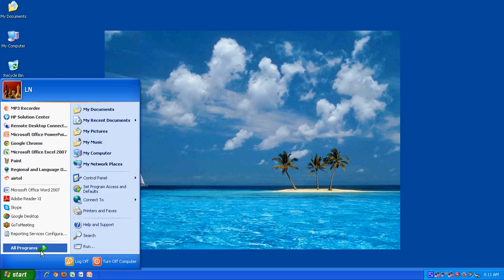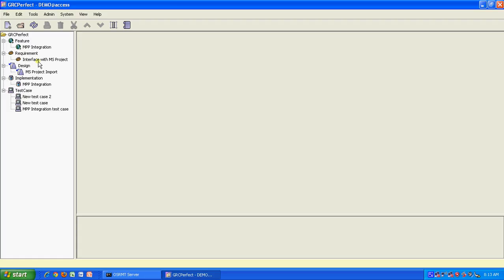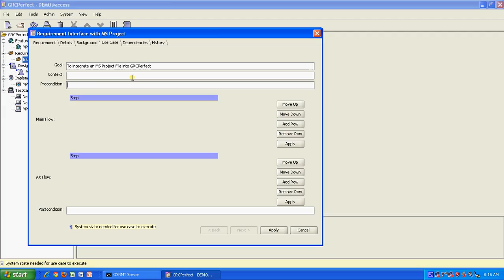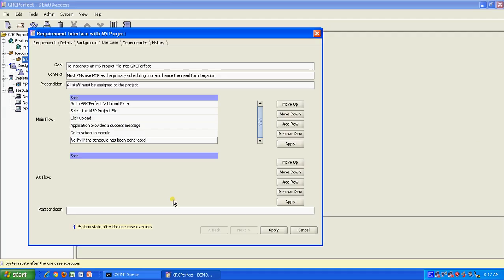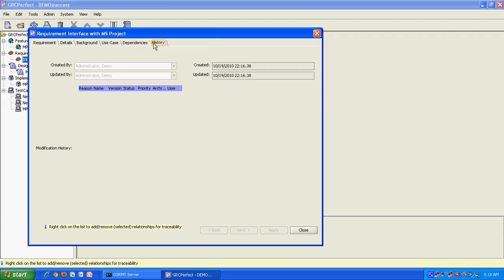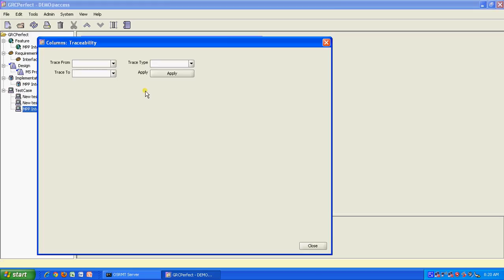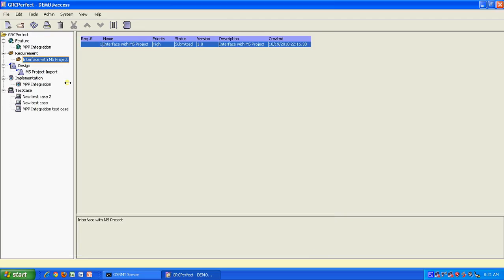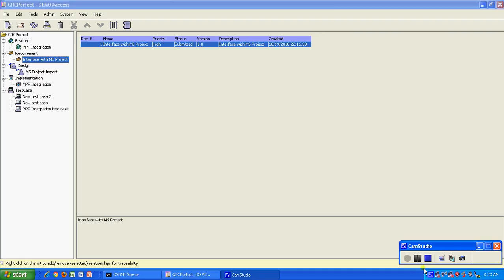OSRMT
This short tutorial explains the Open Source Requirements tool for requirements management.

Adaptive Processes provides CBAP, CCBA, ECBA, CPRE, Agile BA, and other business analysis training and consulting needs for Individuals or Corporate either online or offline.

This content is available for mass viewing only through this platform or through any other platform as presented by the Adaptive US from time to time. Any unauthorized download of this content for any personal or commercial use is restricted. Unauthorized use of the content or any part of the same for mass viewing or broadcast or use in other productions without written permission of the producer is illegal and may violate copyright laws.